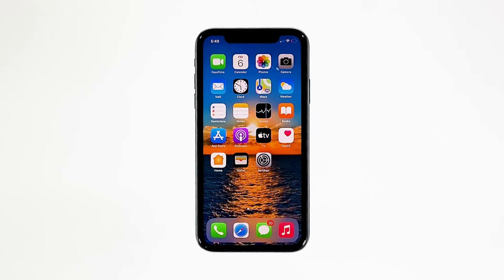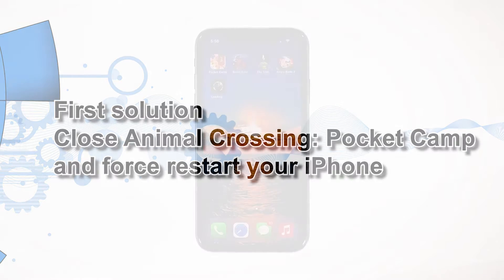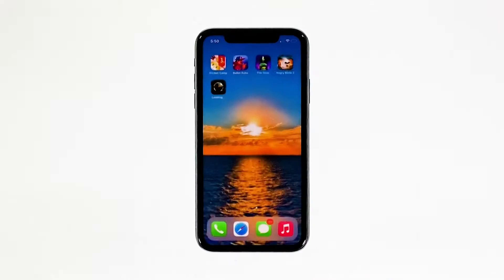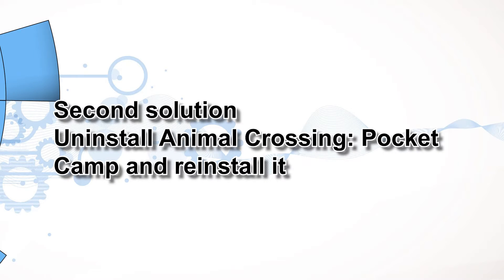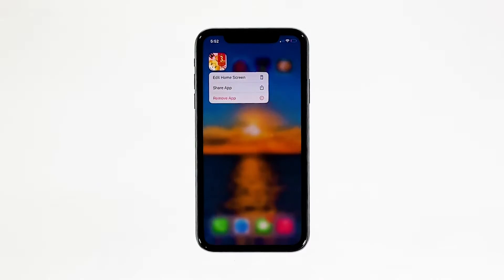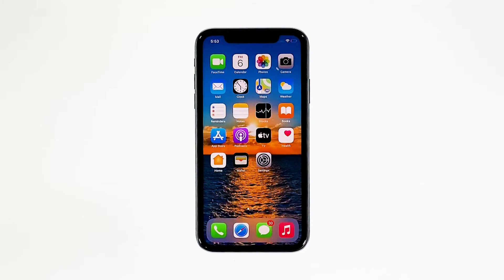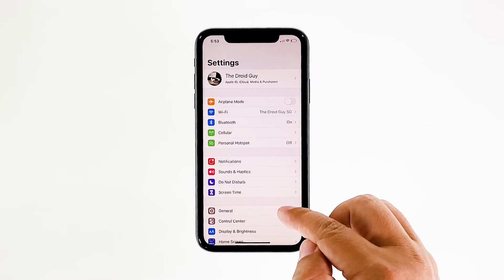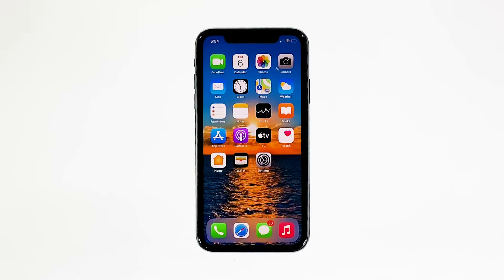Fixing Animal Crossing: Pocket Camp That Keeps Crashing on iPhone 11 After iOS 14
The Sims is one of the best simulation games, and Nintendo rolls out updates regularly to make sure the app works perfectly. However, there are always times when issues occur. The most common is when the game just stops responding and crashes. That’s what we have to deal with here.

In this video, we will show you what to do if Animal Crossing: Pocket Camp crashes on iPhone after iOS 14.

First solution: Close Animal Crossing: Pocket Camp and force restart your iPhone